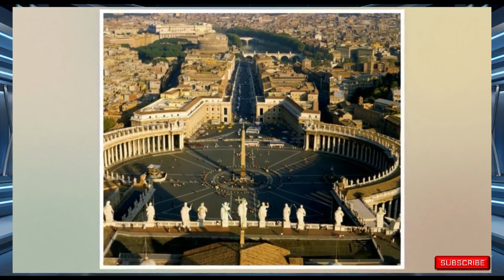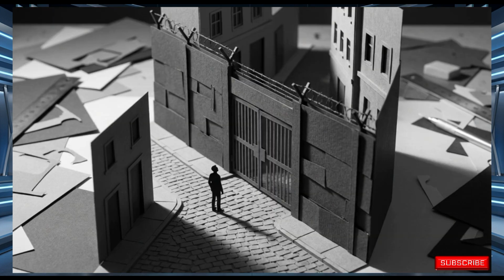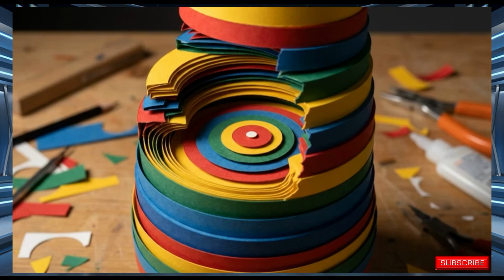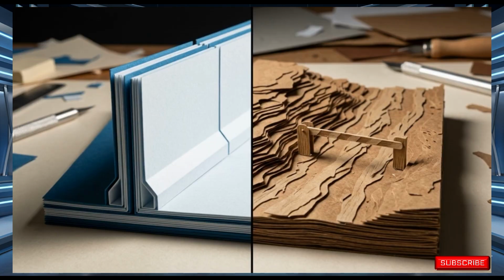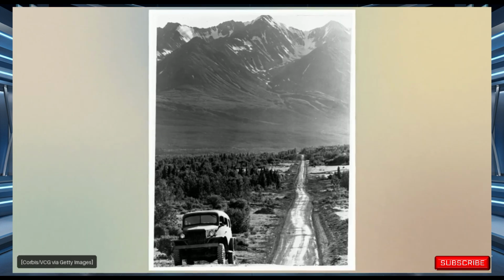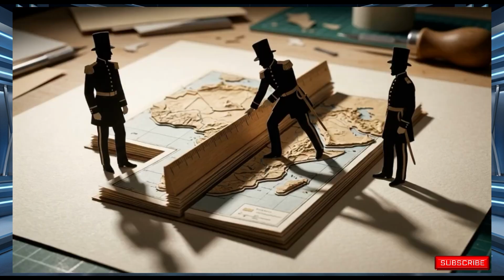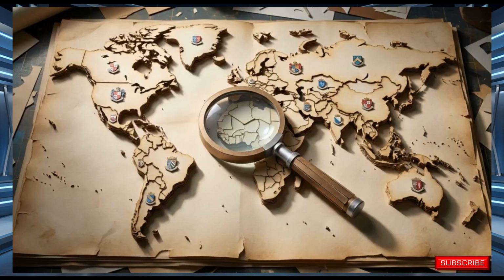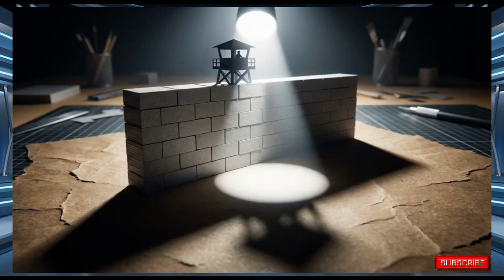The Most Confusing Borders in the World: Enclaves vs Exclaves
Have you ever seen a map that doesn't make sense?
In this video, we dive into the fascinating world of Enclaves and Exclaves—territories that are physically separated from their home countries or trapped inside another nation. We’ll break down the complex history of how these "territorial islands" were created and how they function today.
What you’ll learn in this video:

The Basics: The simple difference between an Enclave (a hole in a donut) and an Exclave (a detached garage).
Ancient Diplomacy: How kings and dukes traded villages like chess pieces, leaving behind "leftover" lands.
The Different Types:
True Enclaves: Totally surrounded (e.g., Vatican City and Lesotho).
   Semi-Enclaves: Surrounded by land but with a sea coast (e.g., Monaco or The Gambia).
  Pene-Enclaves: Places you can only reach by driving through another country (e.g., the Vennbahn railway).
Colonial Chaos: Why colonial border shifts created political fragments that still exist today.
Sovereign vs. Non-Sovereign: Comparing independent nations like San Marino to tiny territorial fragments.
Landlocked vs. Enclaved: A simple analogy to help you never confuse the two again!
Modern Solutions: How high-speed transport and international treaties fix the struggle of living in an isolated territory.

If you love maps, history, or political geography, this deep dive is for you!